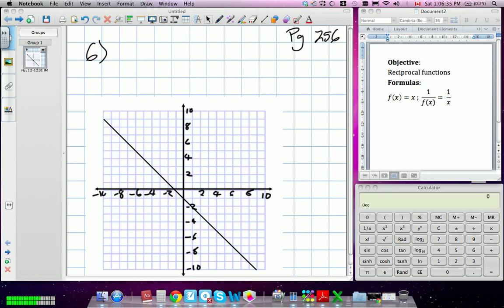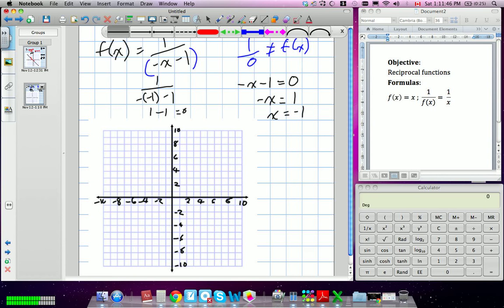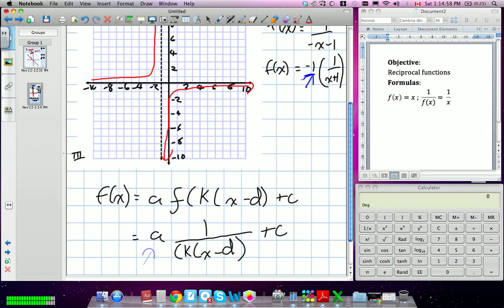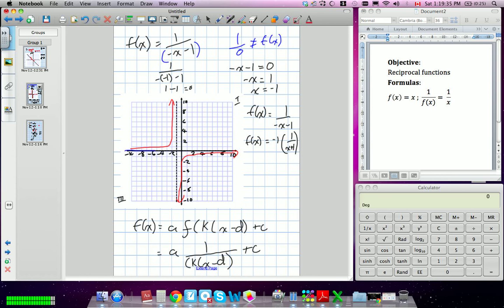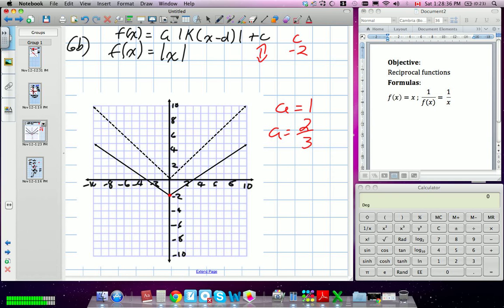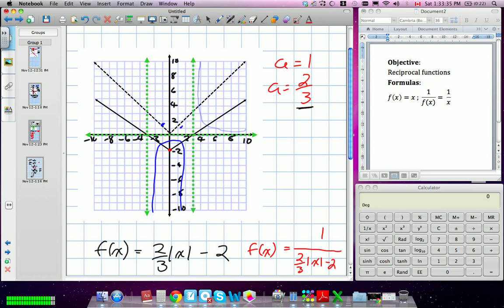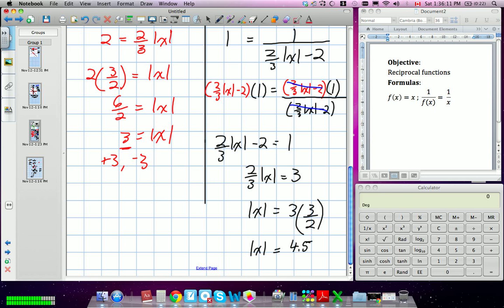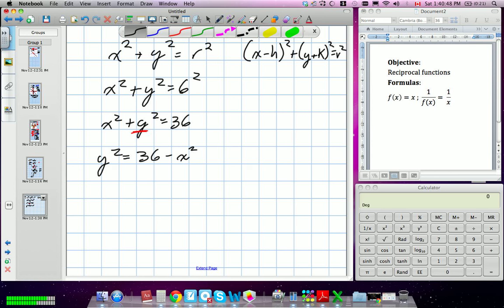Reciprocal functions Grade 12 advanced functions Lesson 5 1 11:12:11